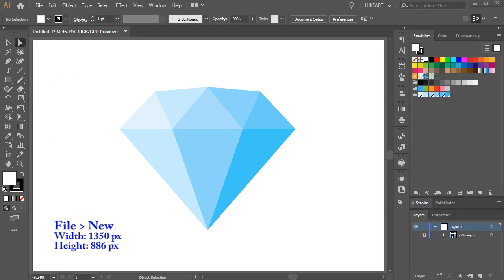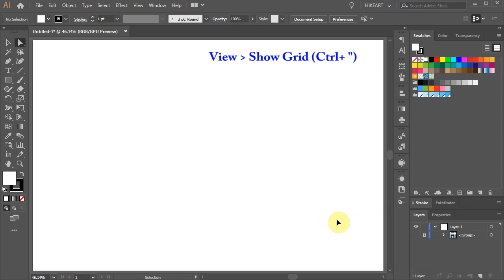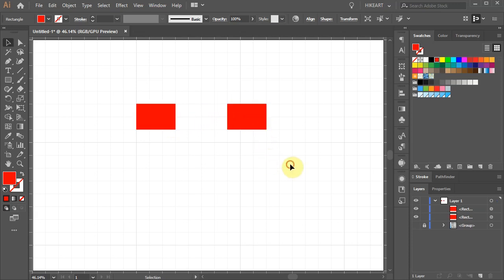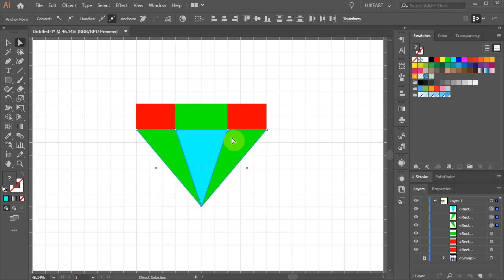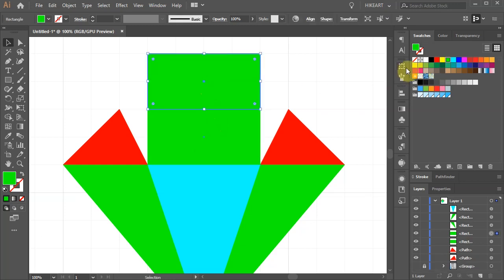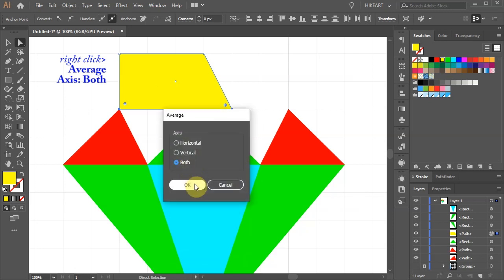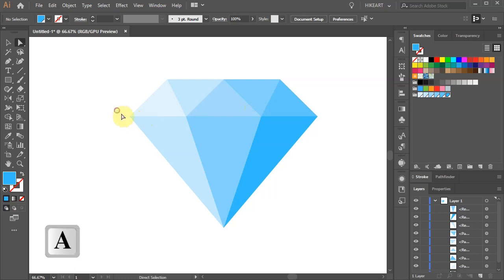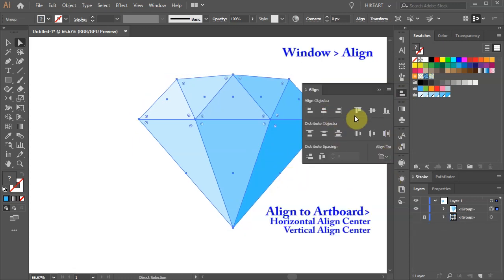How to Create a Diamond Shape in Adobe Illustrator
Learn how to make this easy diamond shape using the "Rectangle Tool" and the "Average" function.